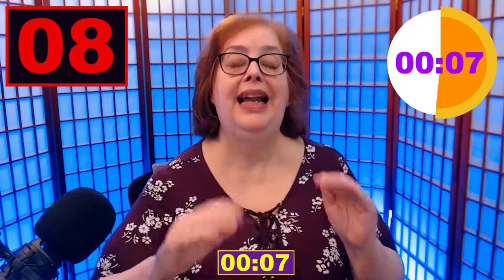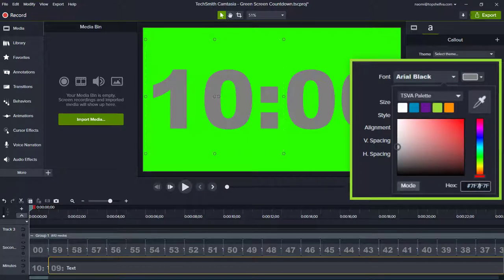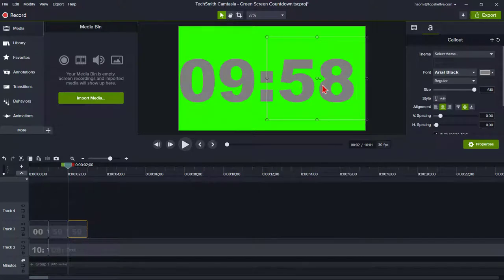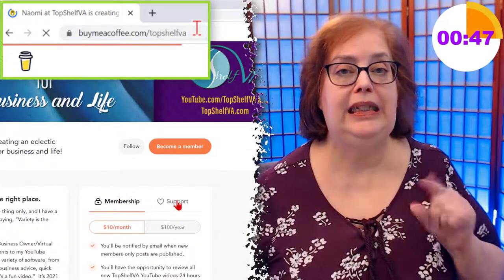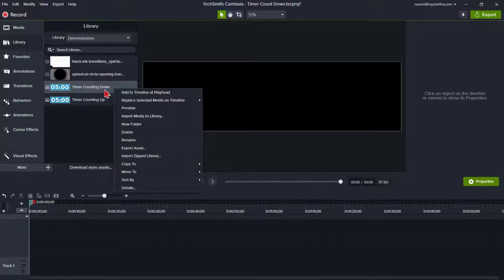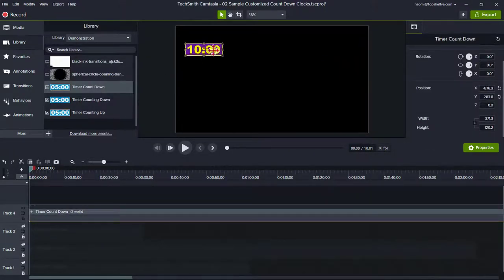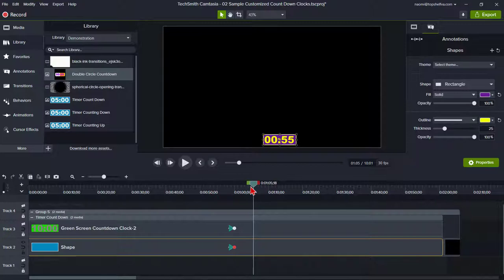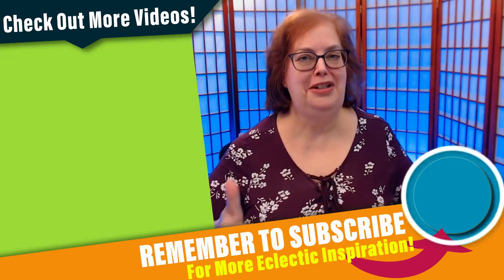Create a Camtasia Countdown Clock Timer for Videos (CUSTOMIZABLE) ✅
Create a Camtasia Countdown Clock Timer CUSTOMIZABLE for Videos:  Back in April of 2016 I provided a Camtasia training video on creating a countdown clock timer by recording an online clock.  However, there wasn’t a way to completely customize the clock timer.  In this brand spanking new Camtasia training video, I will show how you can create a clock timer that is completely customizable.  You will learn how to create a countdown timer clock, or a count up timer clock.  Then change any aspect of the clock you want.

✅ If you found this video helpful and would like to give a little tip, you can do so

00:00 Start
01:10 Project Settings Canvas Size and Green Screen Color
01:32 Setting Font and Font Size for Countdown Clock Timer
01:59 How to Make Fonts in Camtasia Larger Than 500
03:00 Two Tracks in Camtasia for Minutes and Seconds
04:04 Adjust Project Settings Canvas Size for Countdown Clock Timer Size
04:25 Export and Render Green Screen Countdown Clock Timer
06:33 Loading MP4 of Countdown Clock Timer to Camtasia Media Bin
06:55 Initial Camtasia Library Prep of Countdown Clock Timer
08:14 Saving Countdown Timer to Camtasia Library
08:42 Customizing the Clock Timer
09:10 Circular Countdown Clock Timer
10:27 Moving Countdown Clock Timer with Adjusting Colors Per Minute
11:09 Countdown Clock Timer Used as a Matte in Camtasia

Watch the video for the full details on creating your own customizable countdown clock timer (or count up).

Camtasia Training: Learn and Master Camtasia Video Editing Secrets, Tips, and Tricks